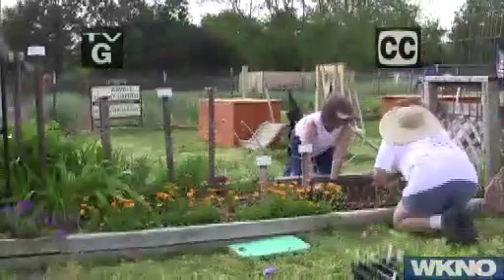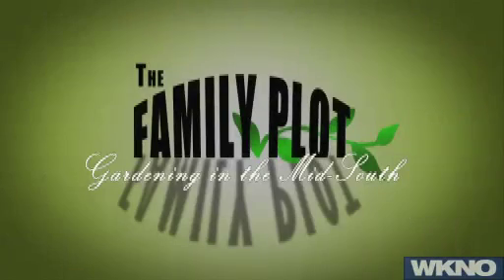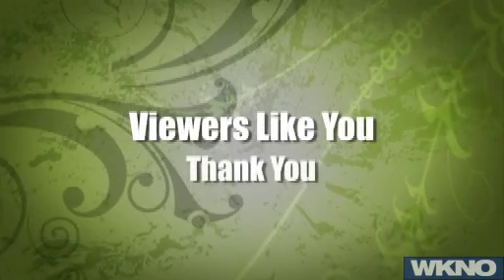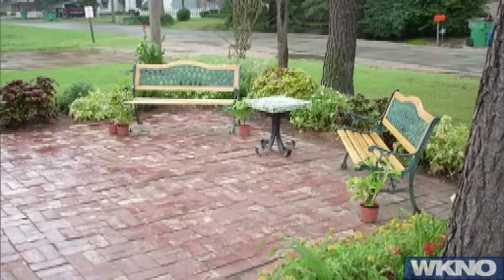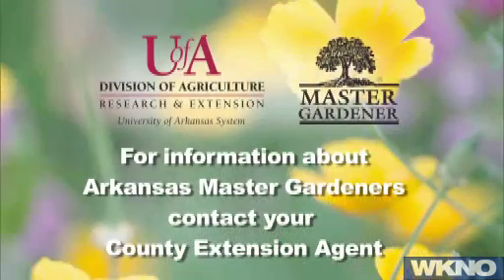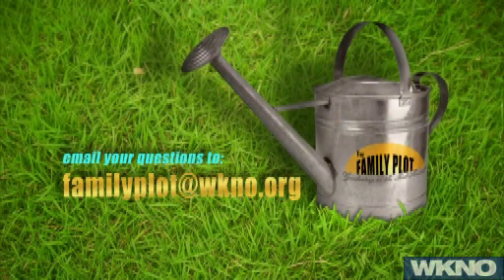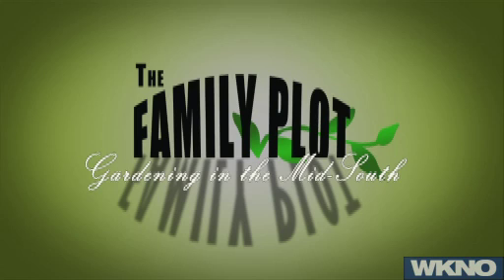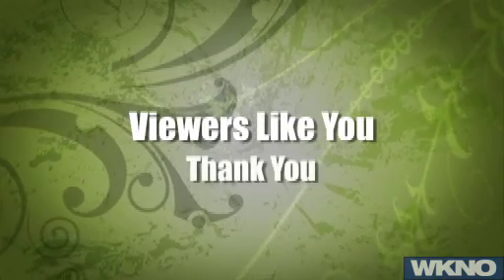Family Plot - July 9, 2012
This week (July 9), Chris Cooper and his guests talk about how to become a Master Gardener in Tennessee, Arkansas and Mississippi. Panelists are
Jason Osborn, Extension Agent in West Memphis; Carol Reese, UT Extension specialist at the West Tennessee Research Center in Jackson; and
David Sojourner, Class Coordinator for the Shelby County Master Gardener program.